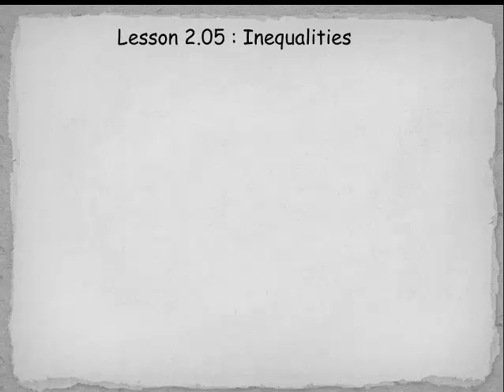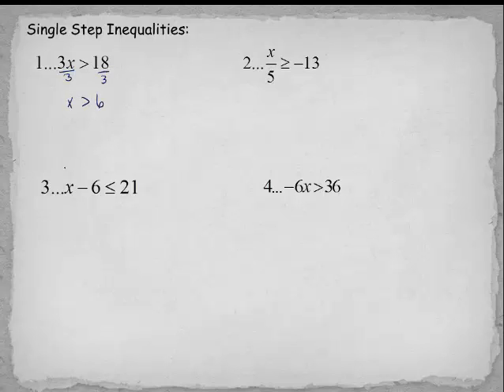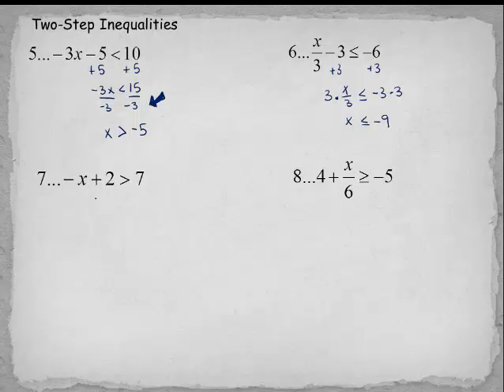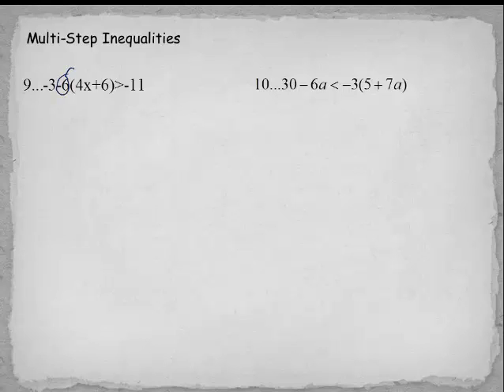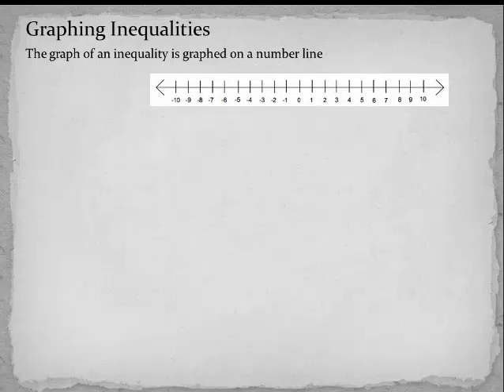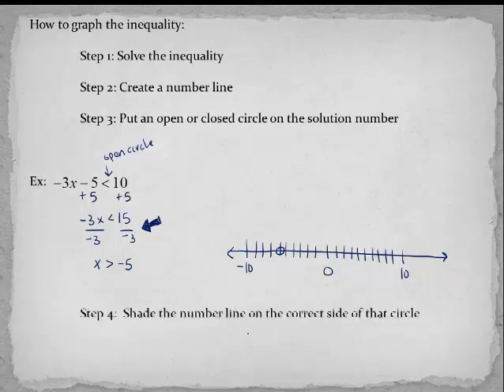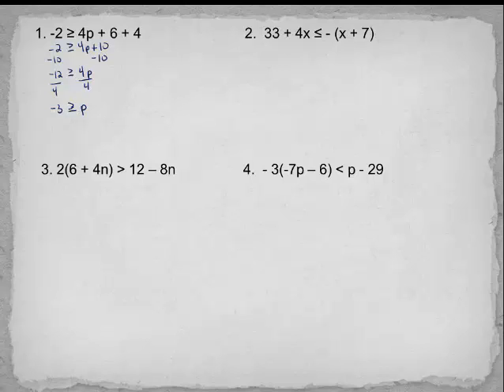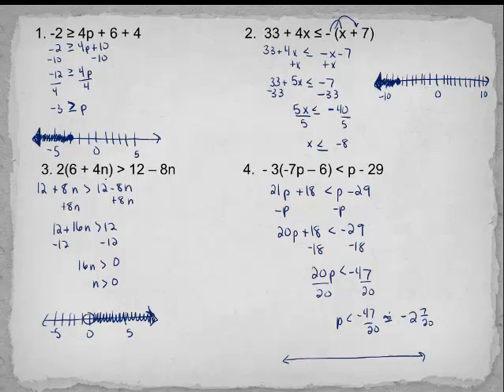Algebra 1 - Lesson 2.05- Solving and Graphing Inequalities